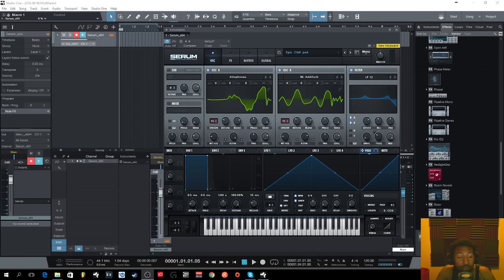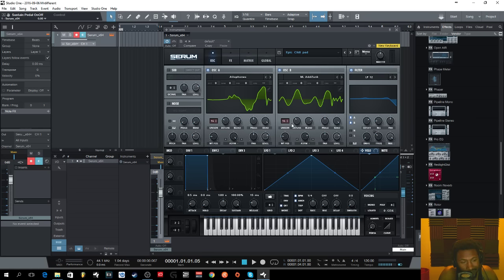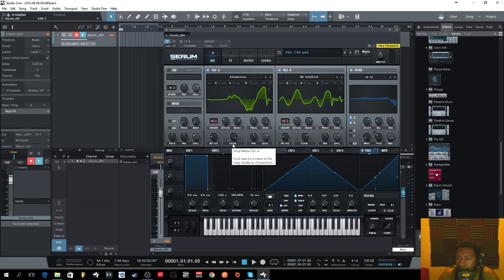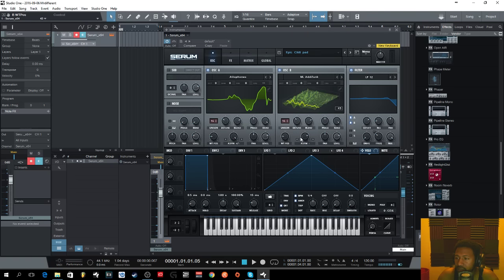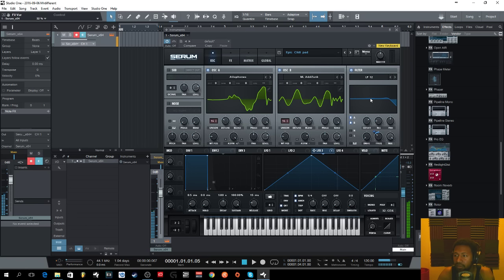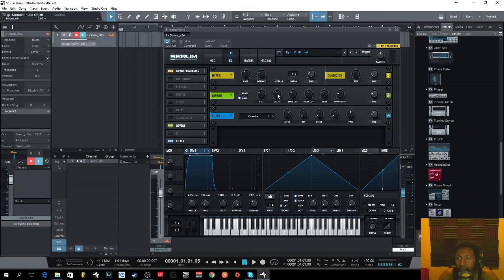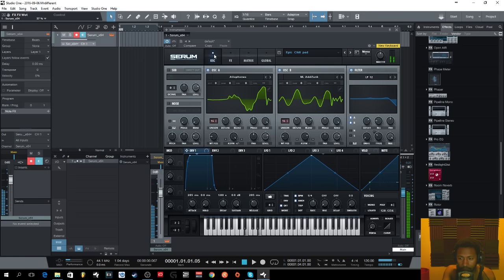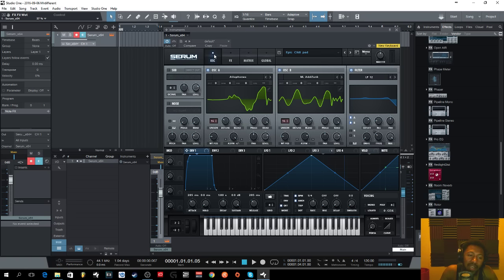Epic Chill Pad Serum [Mr Different]